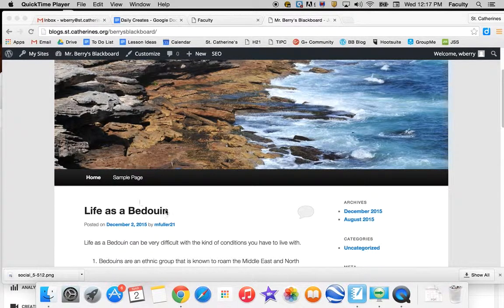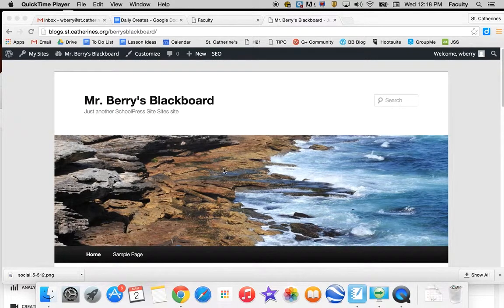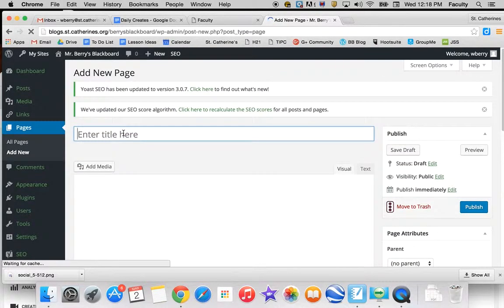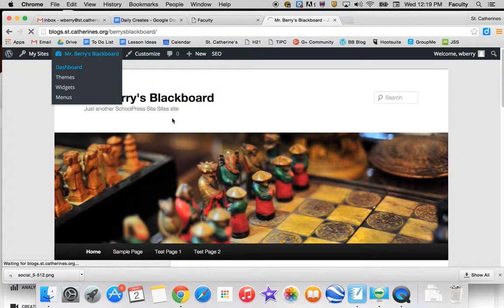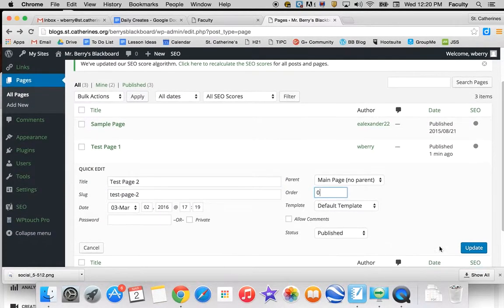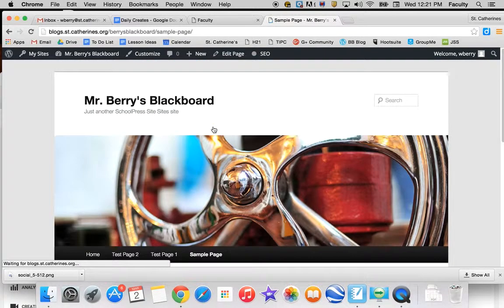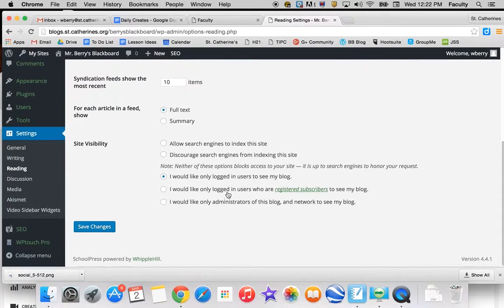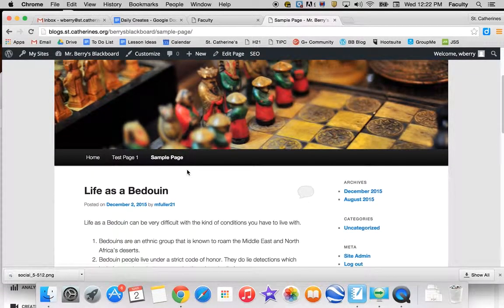Schoolpress Blog How To - Creating and Ordering Pages on Your Blog